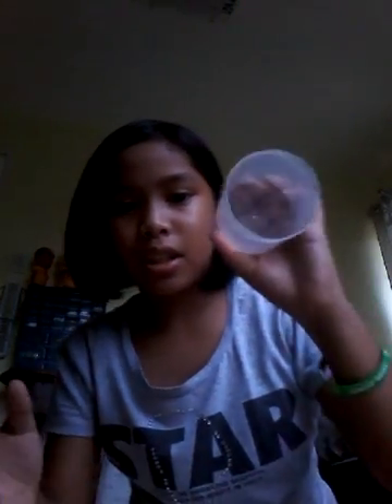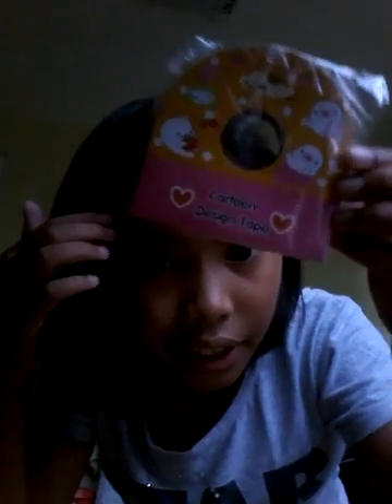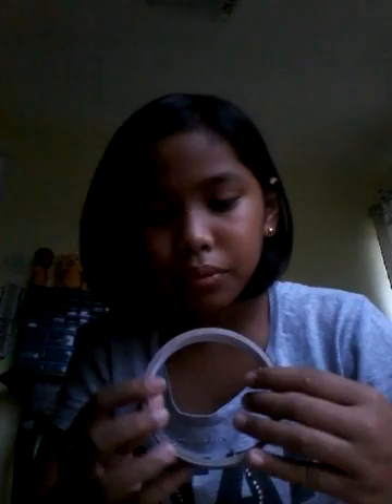D.I.Y:How to make a pencil holder